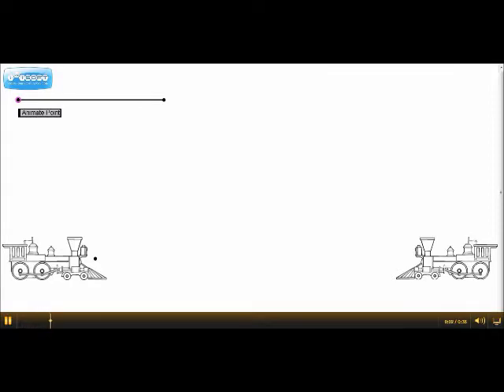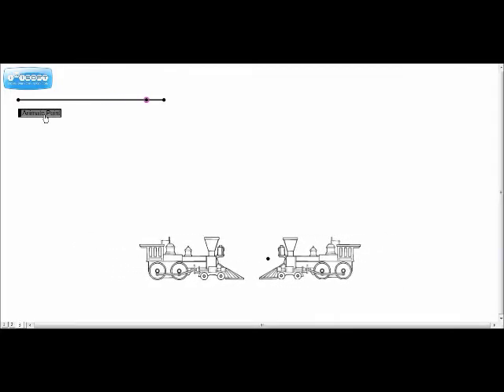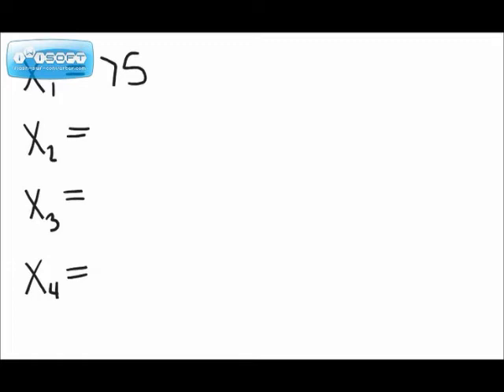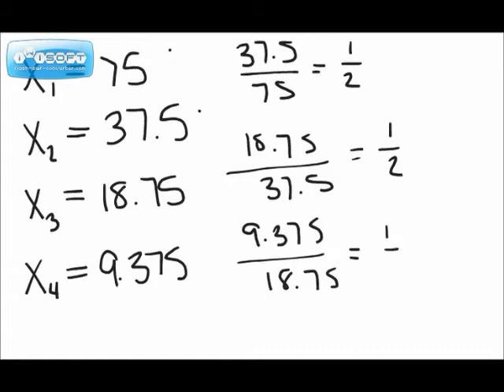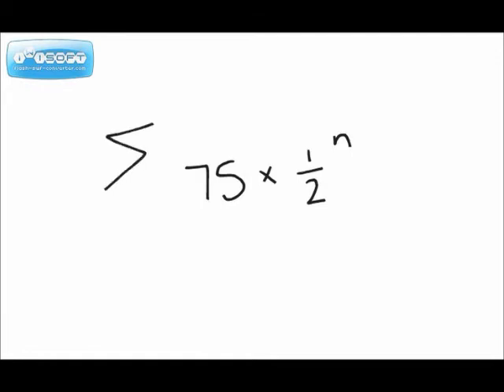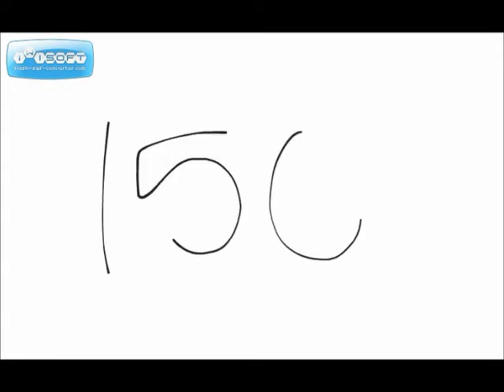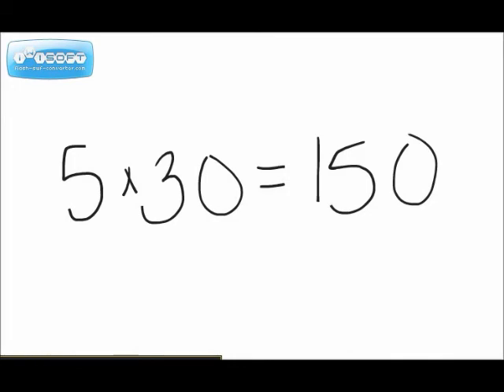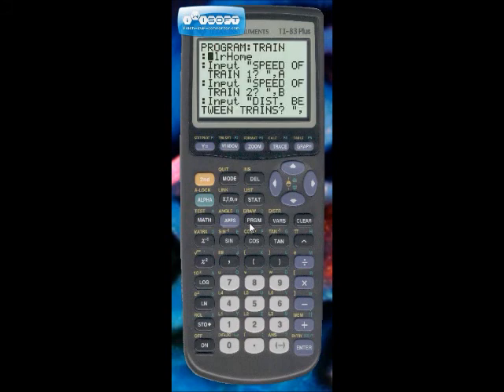MA310 Final Video